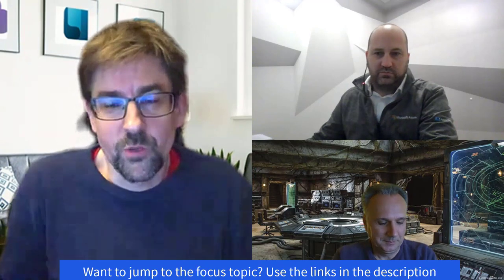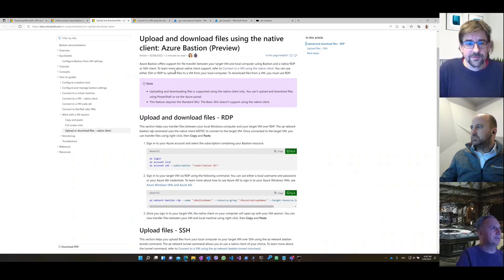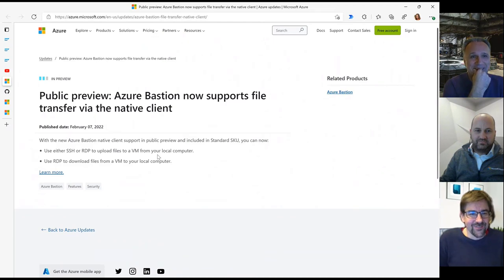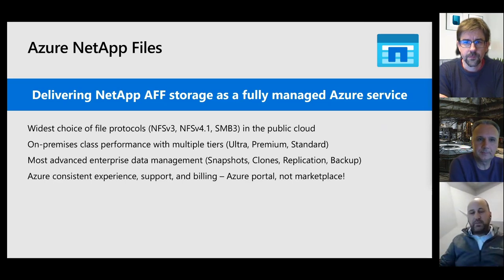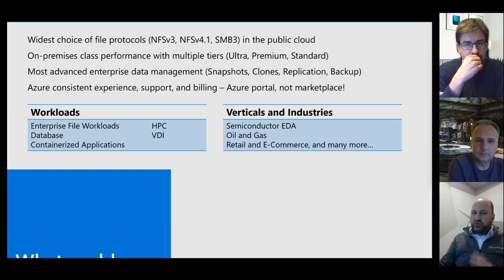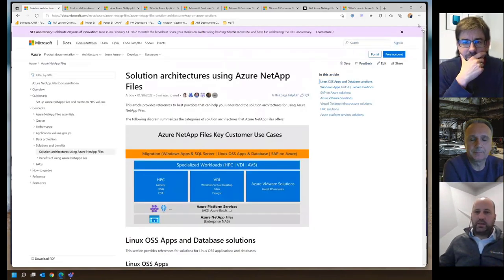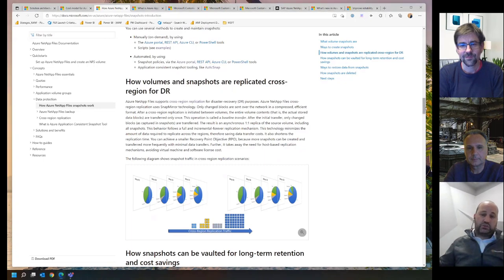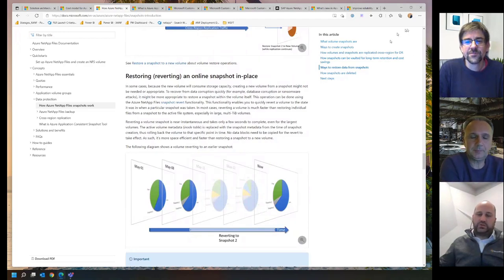#79 - The one with news around Azure NetApp Files (Geert van Teylingen) | SAP on Azure Video Podcast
In episode 79 of our SAP on Azure video podcast we talk about a new blog post series by Martin Frick on integrating SAP SuccessFactors into Teams, Episode #2 of the SAP Garage 2022 talking about  traffic routing between SAP Cloud Integration tenants using Azure Traffic Manager, show the new features of Azure Bastion to support file transfer via the native RDP client, look at the What The Hack for SAP on Azure Application Modernization and quickly look at the new Microsoft Business TV for partners. Then we have Geert van Teylingen joining us providing an update on Azure NetApp Files and the benefits of using it (not only in the context of SAP)

- 0:00 Intro
- 1:00 SAP & MS Teams Blog Series
- 2:38 Feb 2022  Route traffic between SAP Cloud Integration
- 4:10 Public preview Azure Bastion now supports file transfer via the native client
- 9:38 What The Hack
- 11:08 Protecting Microsoft’s SAP workload with Microsoft Sentinel
- 12:21 Microsoft Business TV
- 13:38 Introducing Geert van Teylingen
- 16:09 What is Azure NetApp Files
- 17:38 Files in the cloud
- 20:10 Azure NetApp Files
- 22:06 What problem das ANF solve?
- 22:44 Key Customer Use cases
- 24:40 Solution architectures using ANF
- 27:50 Specific capabilities for SAP (HANA)
- 29:35 Cost model for ANF
- 34:50 snapshots, cloning and backup
- 42:42 Recent announcement
- 46:45 Application volume group
- 50:38 What's next?
- 52:55 Customer examples